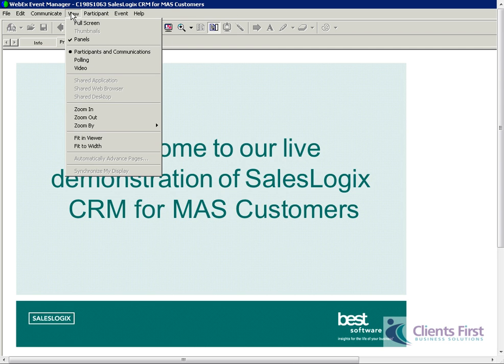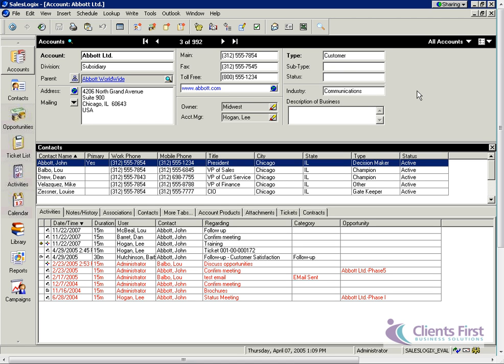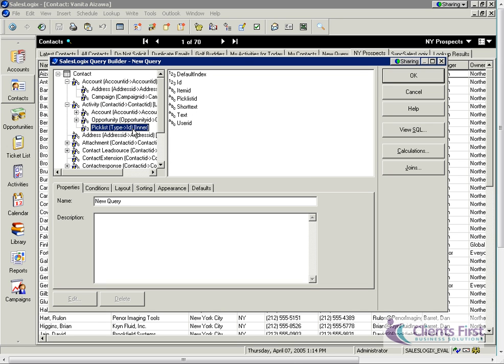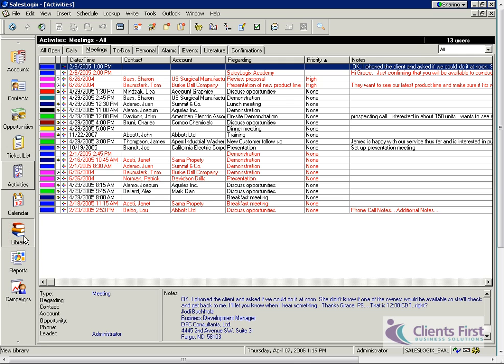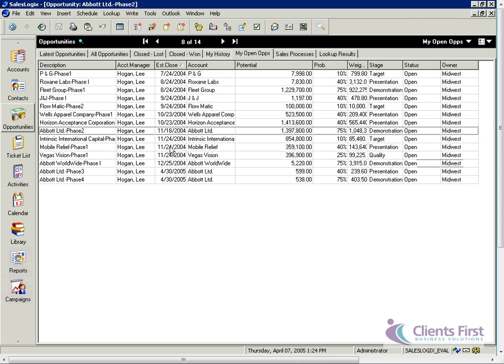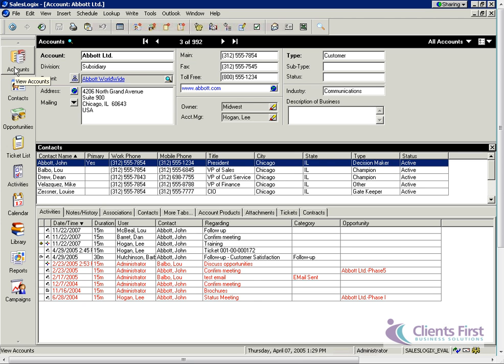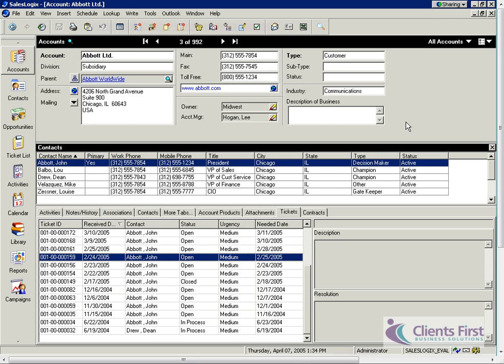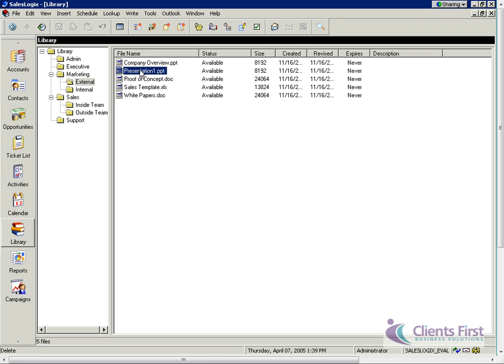Sage CRM Saleslogix for MAS 90 and MAS200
A demo showing the integration between the two systems